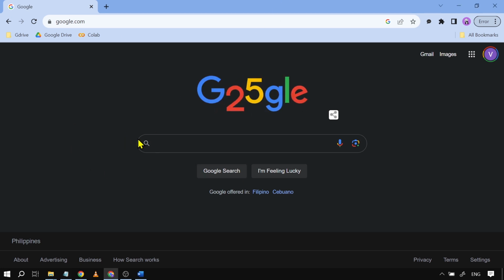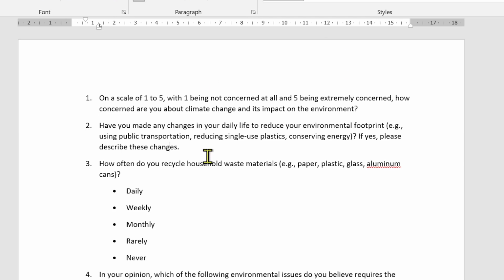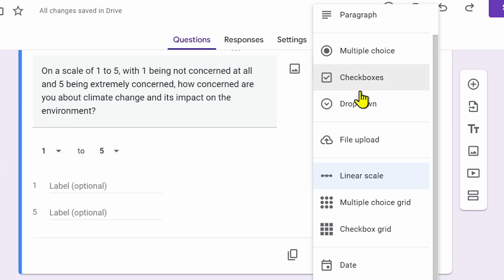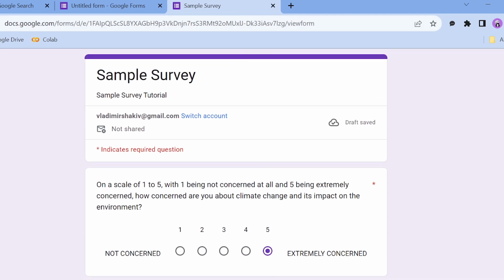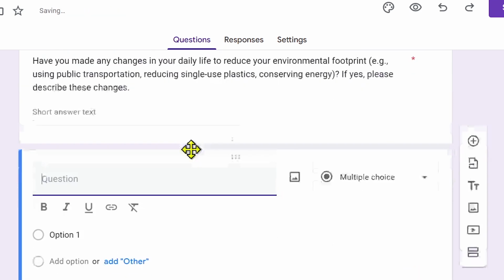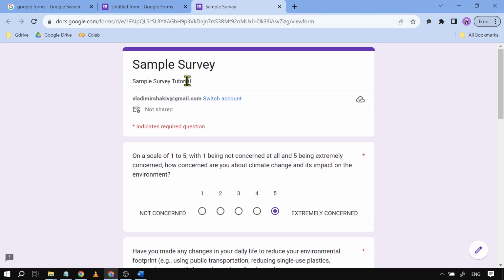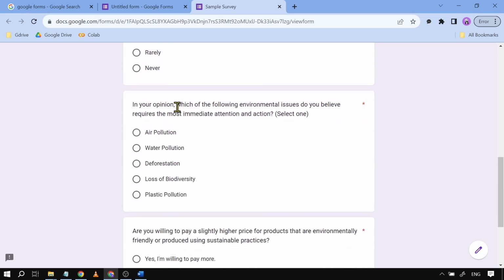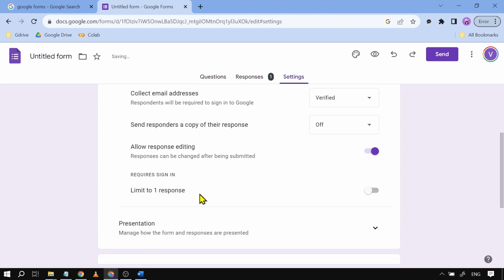How to Create Google Form Survey Questionnaire (2026)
Here's how to create google forms in this google forms tutorial. Follow this step till the end to know how to make/create google forms for Survey Questionnaire in 2026.

-- RECOMMENDED VIDEOS --
how to create online questionnaire l how to use Google Form l step by step guide